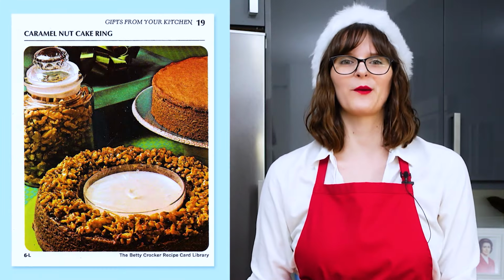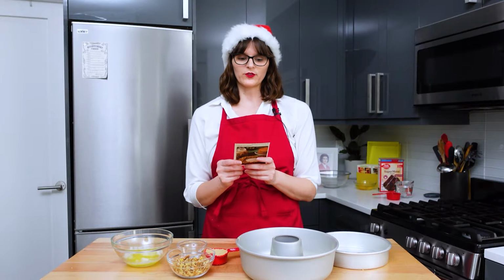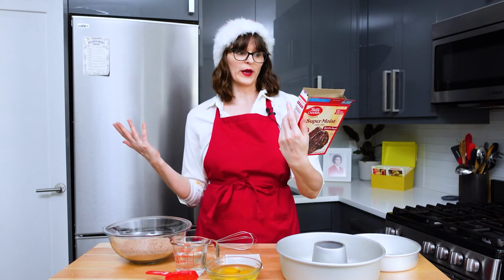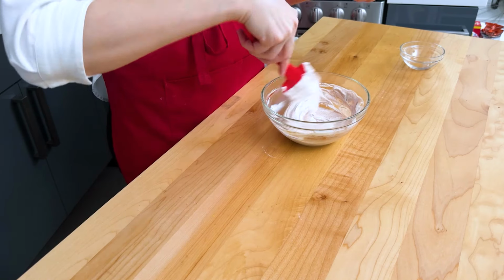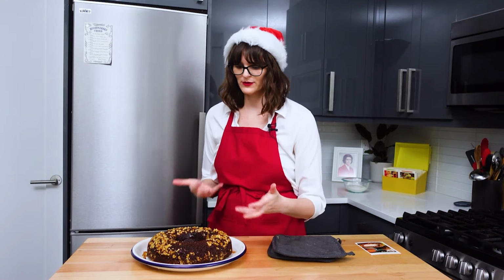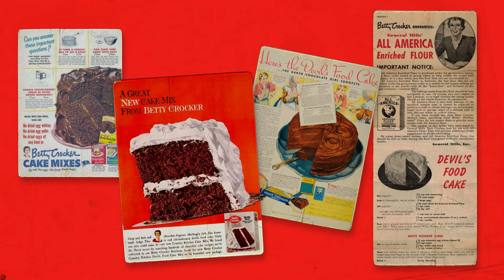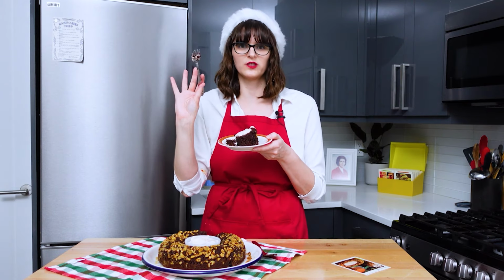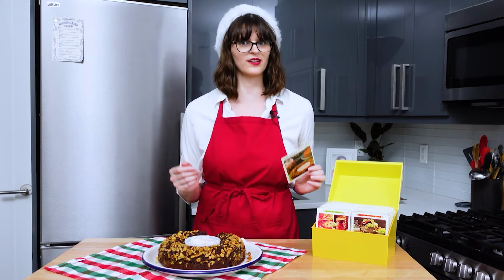Caramel Nut Cake Ring | Vintage Betty Crocker Recipes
Christmas Bells are ringing, what’s a spicy decadent cake I can serve this time of year? Betty Crocker’s answer: Caramel Nut Cake Ring.

A delicious Devil’s Food cake baked in a ring mold — nuts, butter and brown sugar melt together at the bottom to create a caramel topping when flipped. To accompany the cake, the ring is filled with a spicy sour cream sauce, full of classic holiday flavors.

Plus, we discover how Devil’s Food Cake came to be – a chocolate cake so decadent, it was seemingly sinful!

Happy Homemaking!